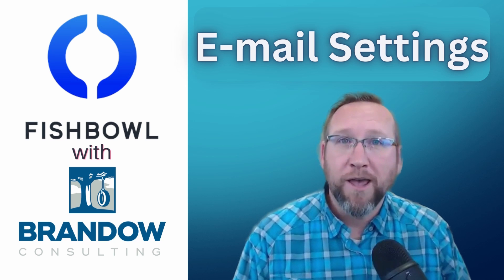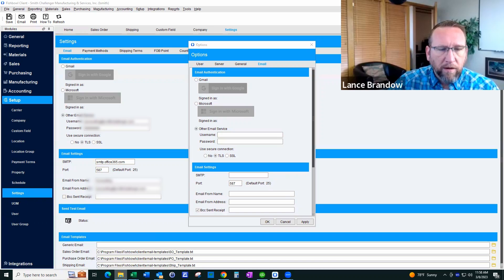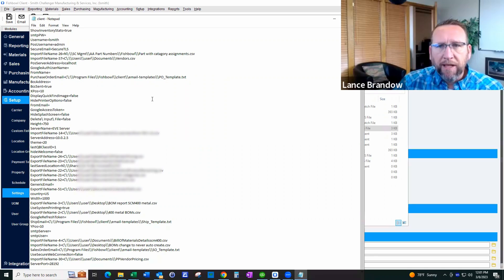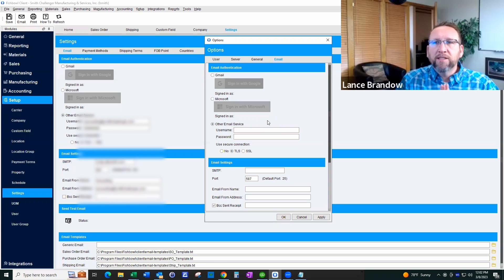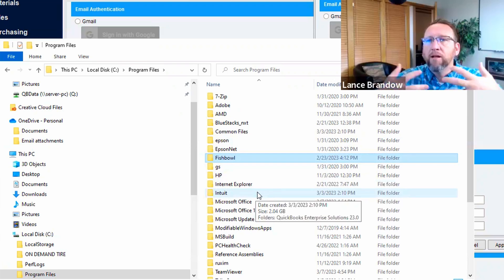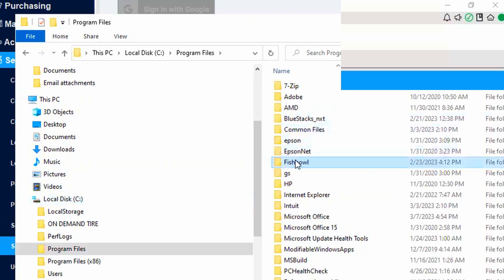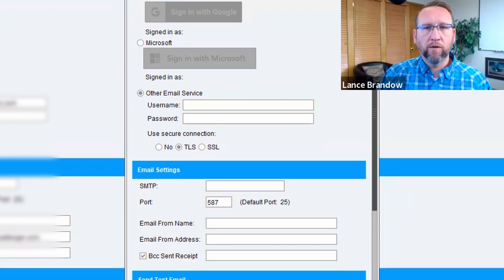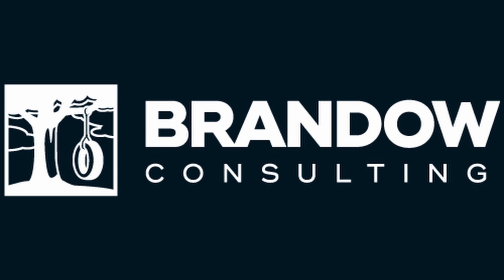Fishbowl Email Settings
Problem with email settings in Fishbowl?  Watch as Lance walks a client through how to fix some problems with the email settings.